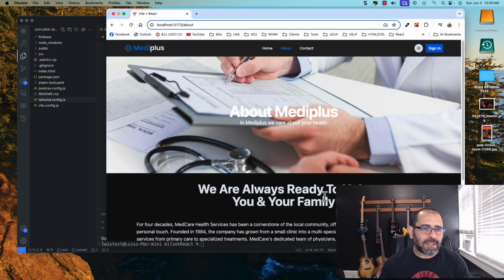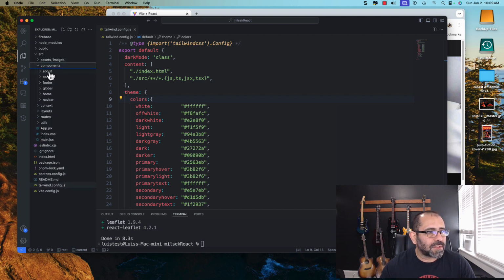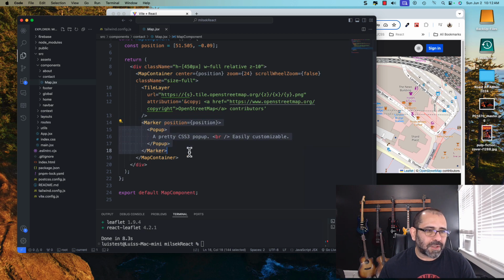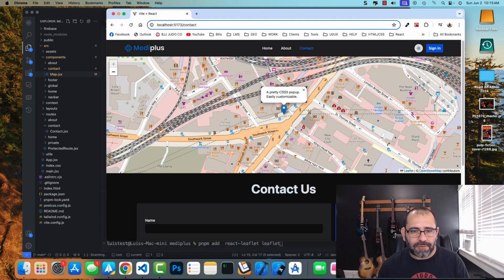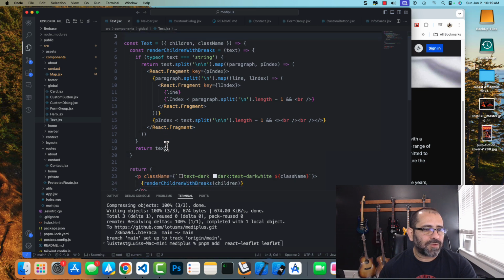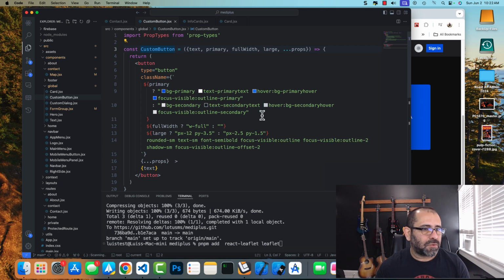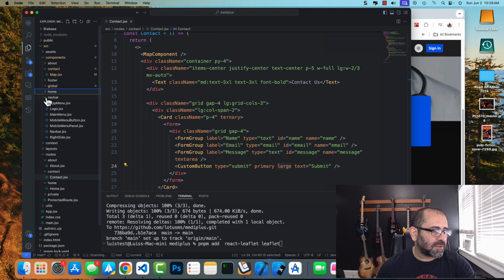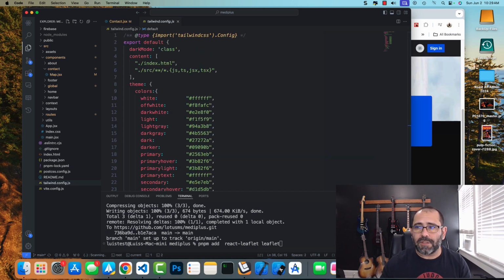19 - UI Changes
In this video, we’ll walk through some UI changes done off-camera to keep the project up to date. We’ll explain the rationale behind these changes and how they improve the overall user experience. Use the GitHub link below to update your codebase so you can catch up with the latest modifications. This walkthrough ensures you stay aligned with the project’s progress and understand the reasoning behind key design decisions.